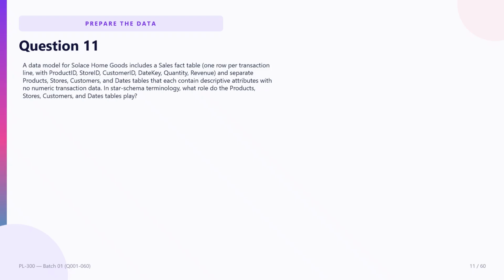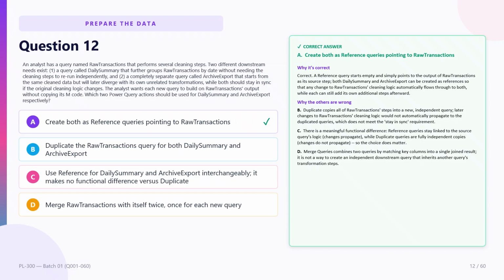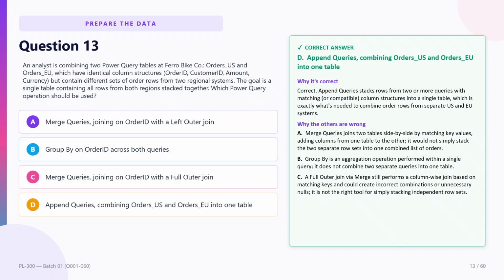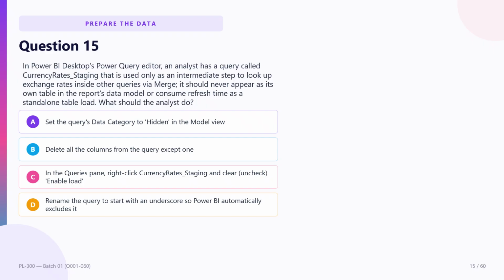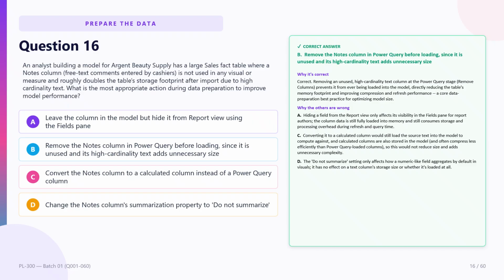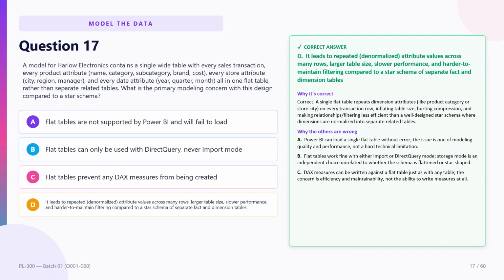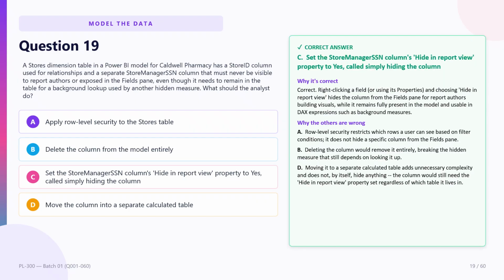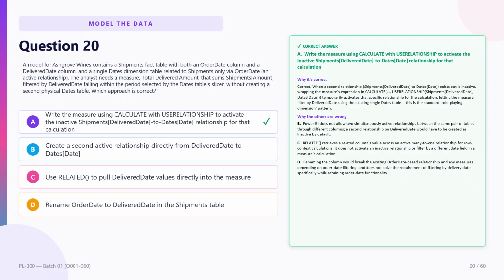Microsoft Power BI Data Analyst Associate — Can You Answer All 10 Questions? Video #2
Think you're ready for the Microsoft PL-300: Power BI Data Analyst Associate exam? Let's find out. This is Video #2 of my Question Bank Series — 10 exam-style questions covering the Prepare the Data domain, with full explanations for why the right answer is right and why every distractor is wrong.

▶️ How it works:

PAUSE → ANSWER → REVEAL. Pause the video, lock in your choice, then check yourself against the breakdown.

📘 WHAT'S COVERED IN THIS SET
• Storage modes: Import vs. DirectQuery vs. Dual vs. Direct Lake
• Query parameters for dynamic, user-selectable filtering
• Column quality profiling — Valid, Error, and Empty explained
• Replace Errors and fixing failed data type conversions
• Conditional Columns with ordered if/then rules
• Custom columns in M (Text.From, Date.ToText)
• Group By with Sum and Count aggregations
• Unpivoting wide month columns into a tidy table
• Expanding nested JSON from a REST API into flat columns

🔥 WANT ALL 360 QUESTIONS?
This video is a preview of my full-length PL-300 practice exam course — 360 exam-style questions with detailed explanations across every exam domain.

PL300